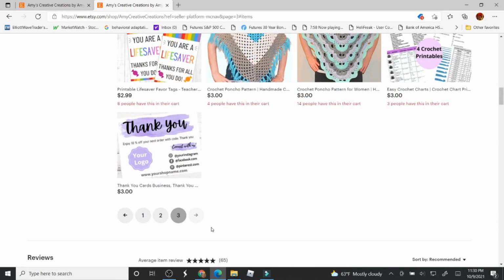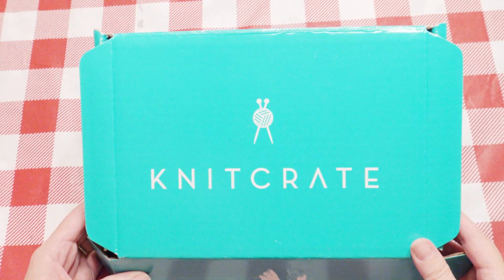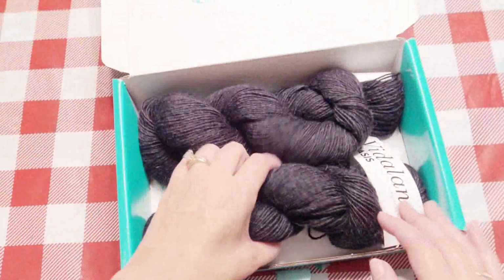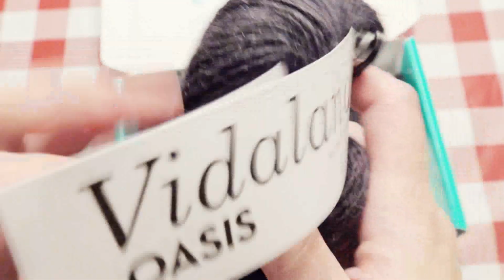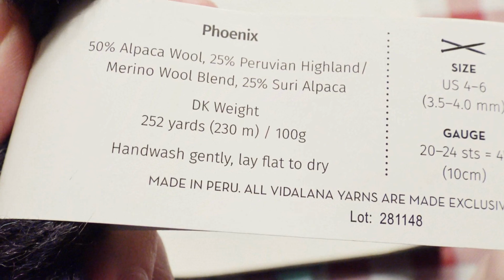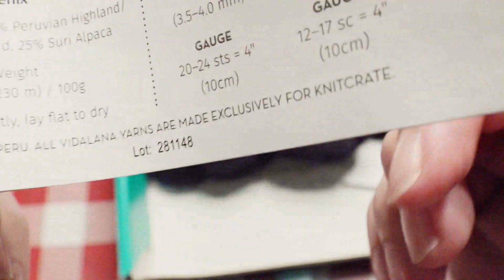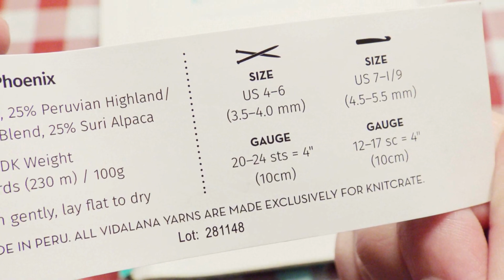Yarn Giveaway 2021